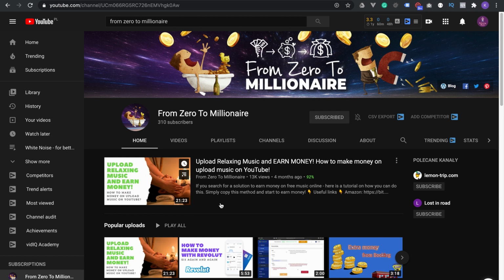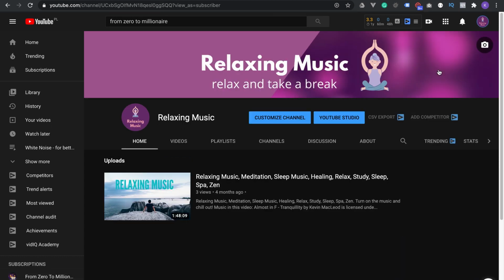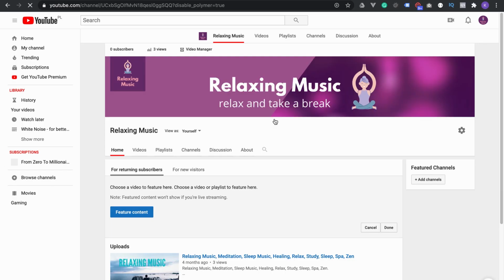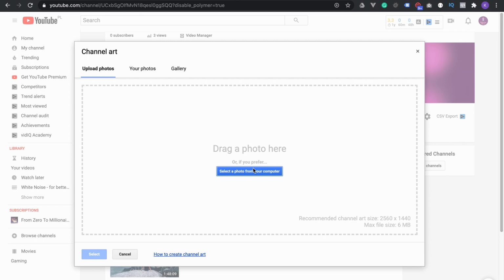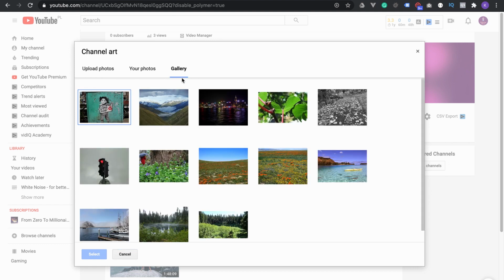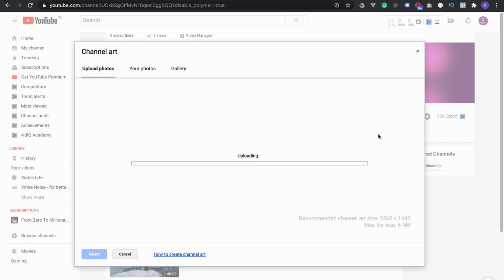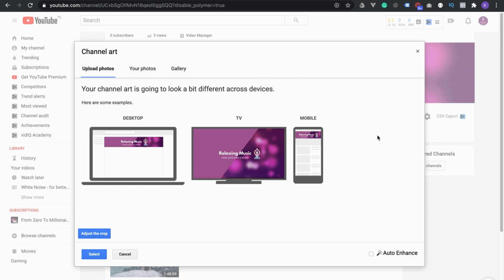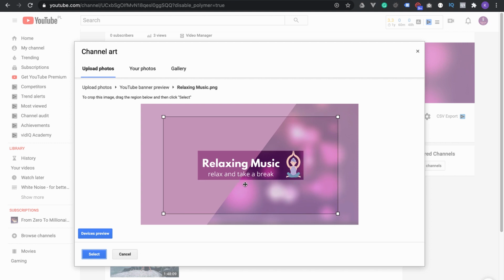How To Add Channel Art On YouTube | YouTube tutorials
If you want to add to your channel custom banner and you don't know how to do this. So look at this video tutorial and I will show how to do this in a simple way.

If you want to make your own custom channel art (channel banner) you can go to my previous video where I show you how to make in an easy way for free

📽  Timeline:
- 00:00 Intro
- 00:58 How To Add Channel Art On YouTube?
- 02:11 How To Make Adjustment in channel Art (channel banner)?
- 02:59 Q&A
- 03:16 Outro